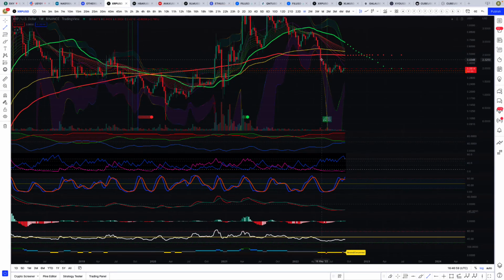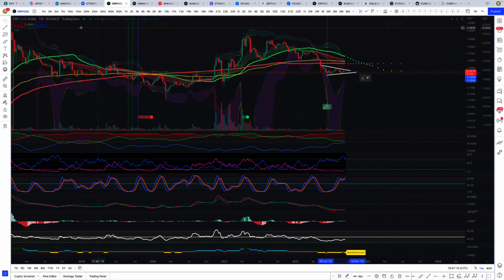CRYPTO MARKET UPDATE 9.12.22